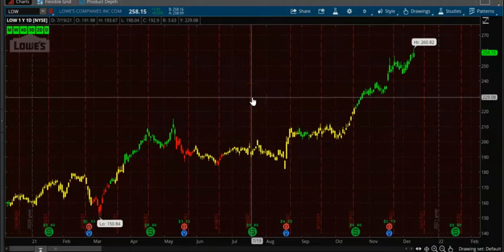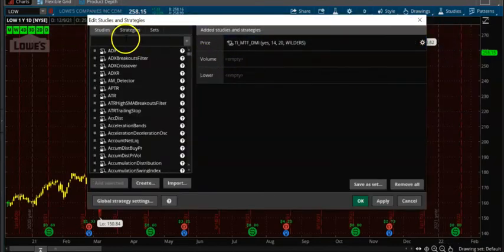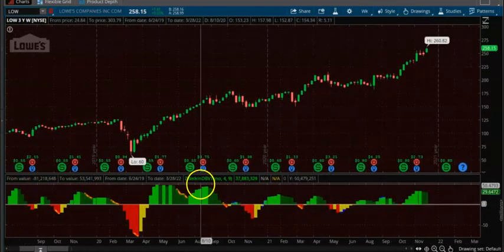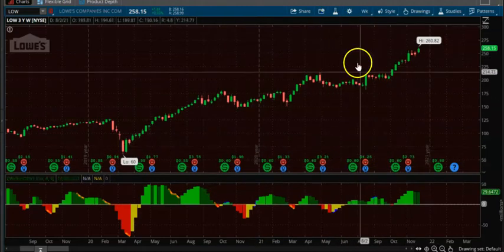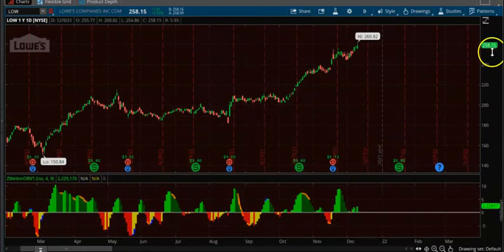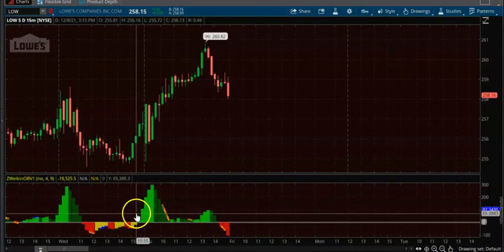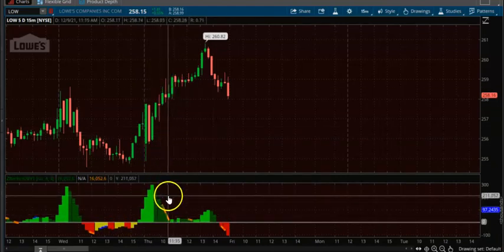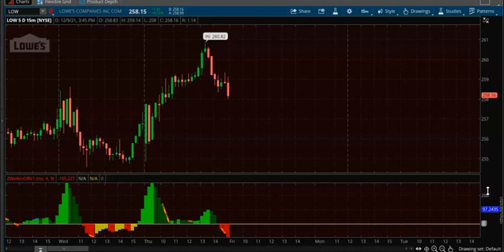Custom OnBalanceVolume (OBV) Indicator for ThinkorSwim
This script calculates On Balance Volume and applies a fast and slow Moving Average, takes the difference, and plots a histogram. also has some lines that plot on the histogram edges that show divergence when the price is going up and the OBV is going down and vice versa.